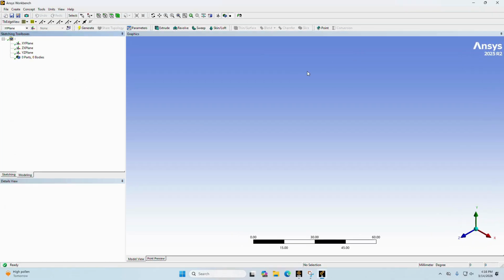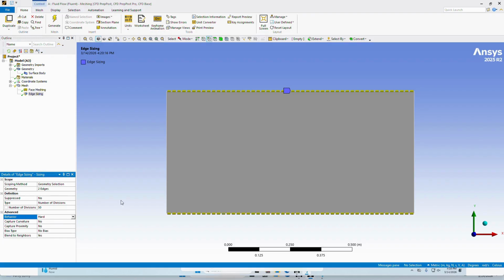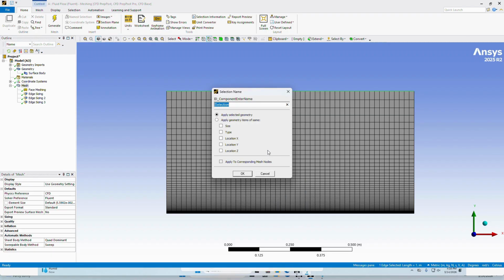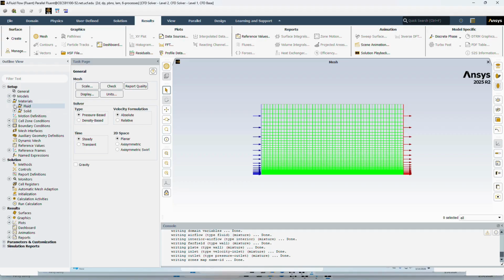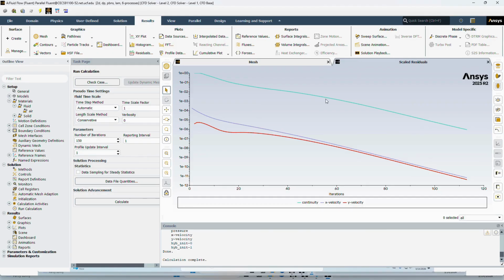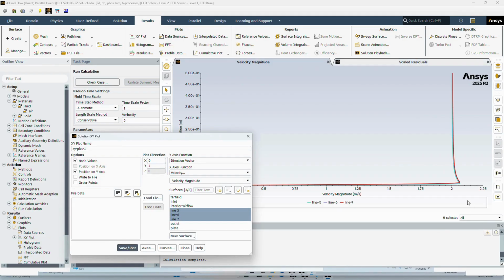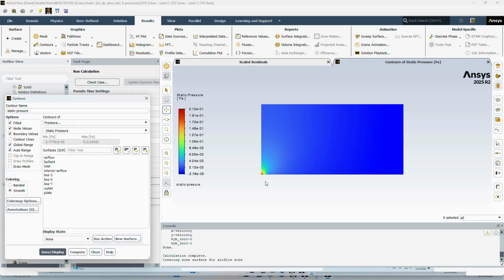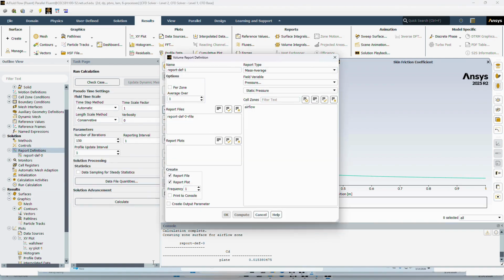Cedric Austin Fluent Project 2 Ozbay